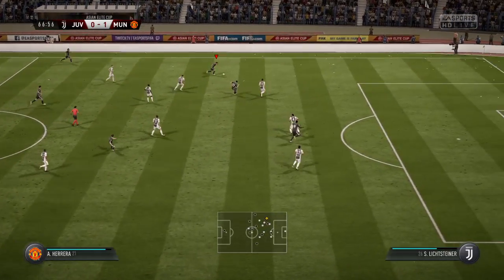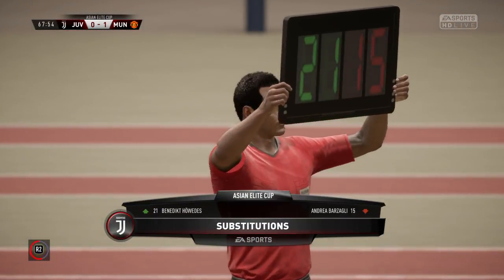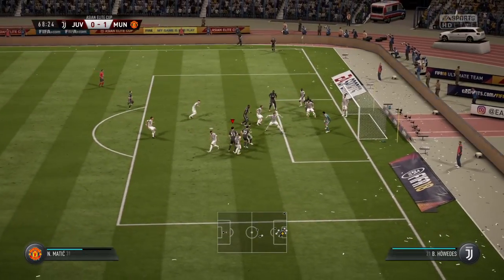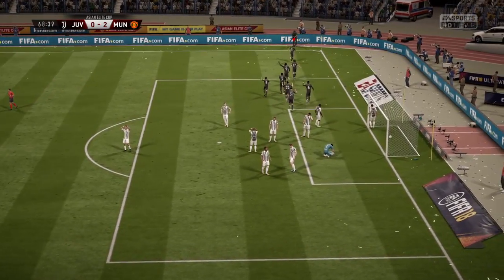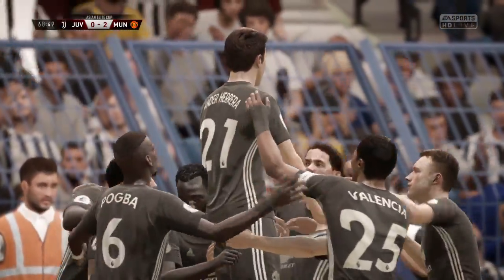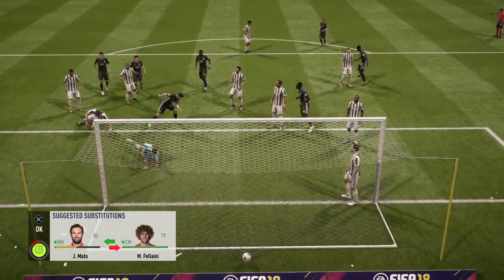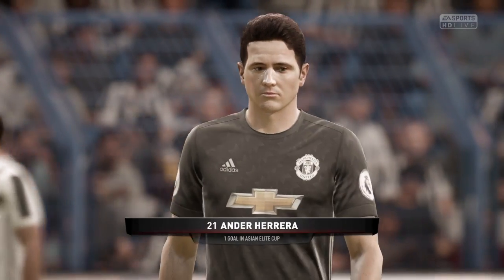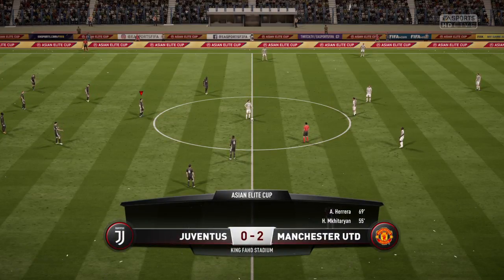FIFA 18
Header